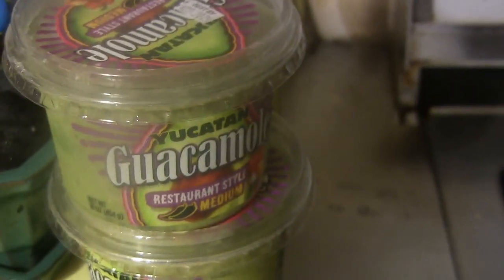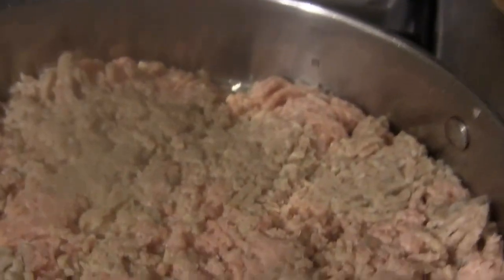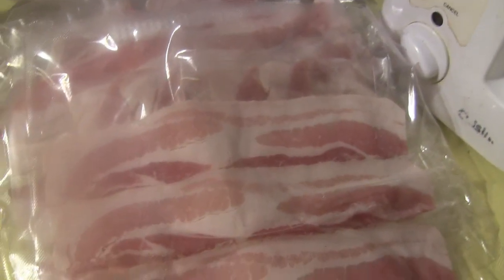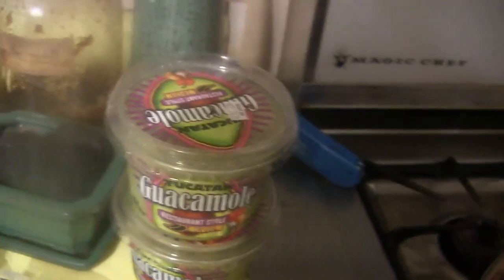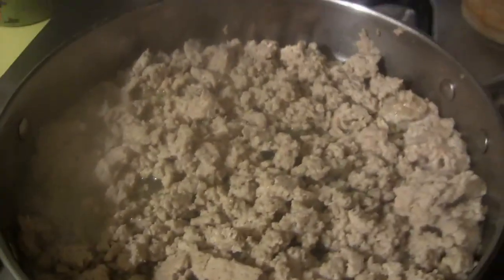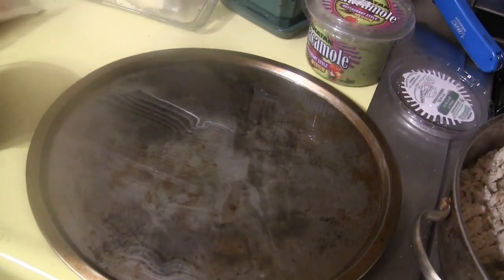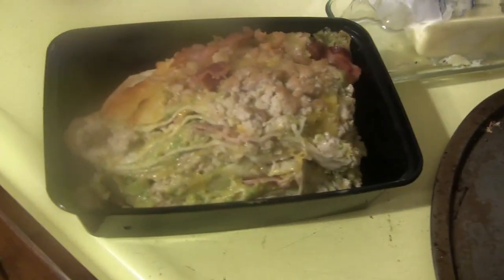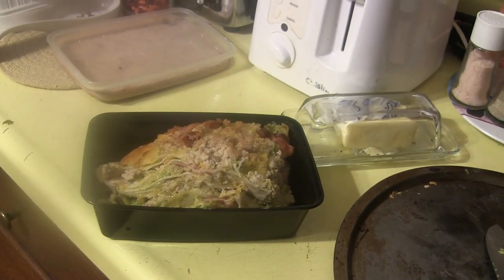c00KiN f00d with f00 ePiSoDe 21 - PiZZa ENORME bendejo ... xD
i had no idea this pizza was gon b so TALL. i thought tortiLLa CRUST wouLd make it shorter. i was WRONG .it had 6 LARGE tortiLLas UMPTEEN sLices of bacon 1.5 Lb's MexiBLEND cheese 2 LB ground chicken it was piZZa that siLverware is MANDiTORY for consumption. that being said. ENJOY